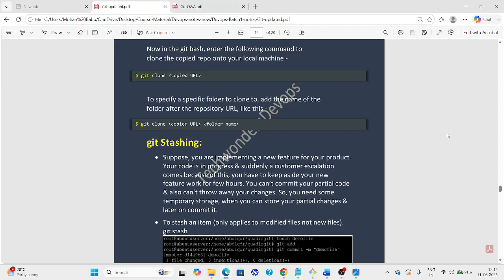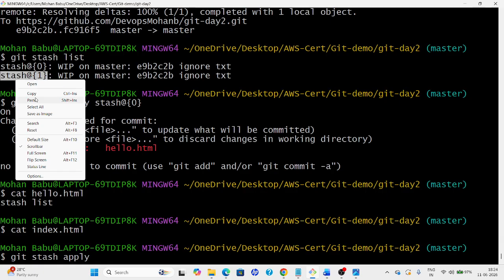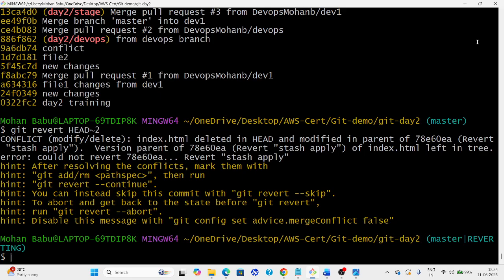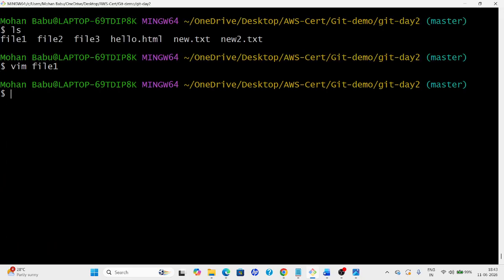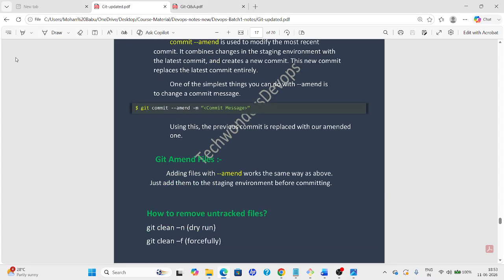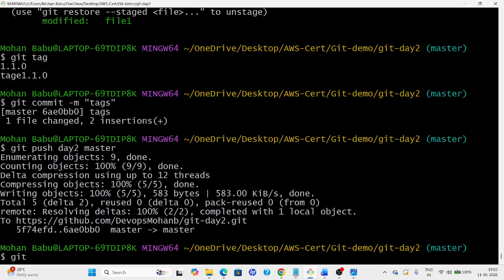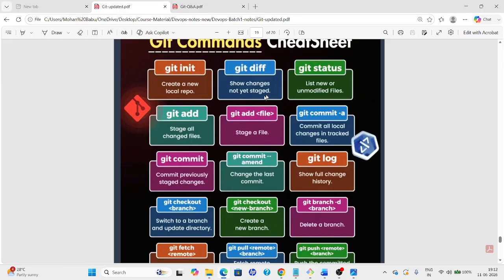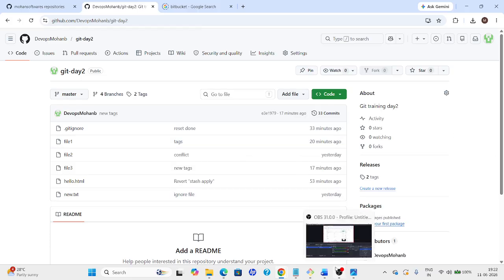Git Day 3 | Git Stash Your Work, Fix Merge Conflicts & Tag Releases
🚀 Welcome to Day 3 of the Git Course by TechwondersDevops!

In this video, you'll learn three powerful Git concepts every developer must know:

📦 Git Stash
→ Temporarily save your uncommitted changes
→ Switch branches without losing your work
→ Commands: git stash, git stash pop, git stash list

⚡ Merge Conflicts
→ Understand why conflicts happen
→ How to read conflict markers
→ Step-by-step conflict resolution

🏷️ Git Tags
→ Mark important releases
→ Lightweight vs Annotated tags
→ Commands: git tag, git push --tags

📌 Playlist: AWS DevOps Zero to Hero Course